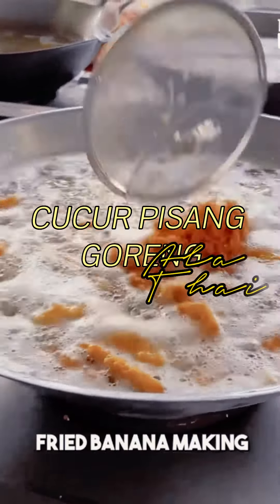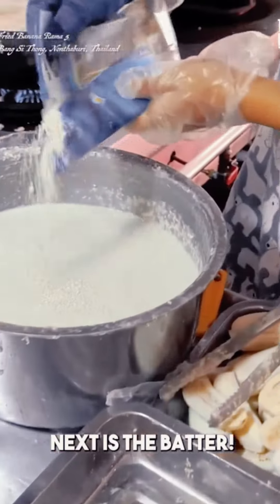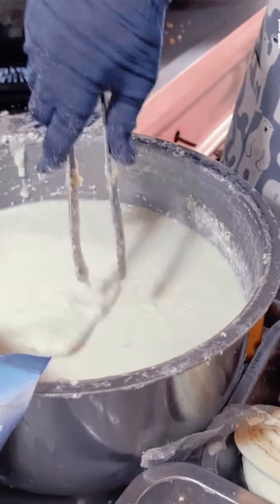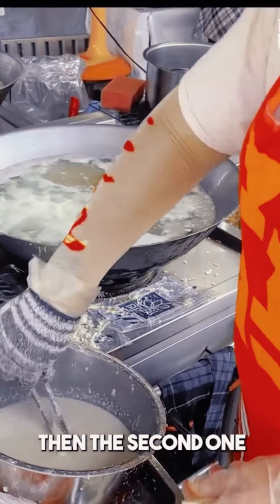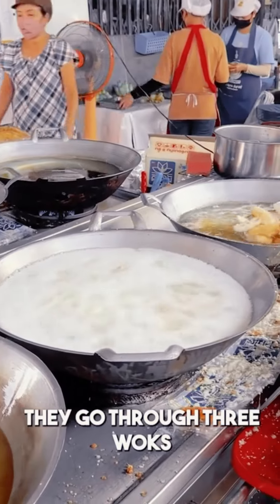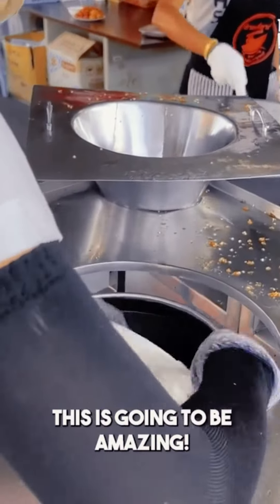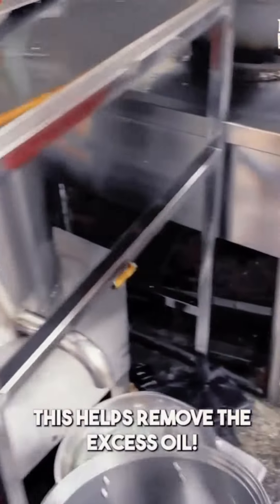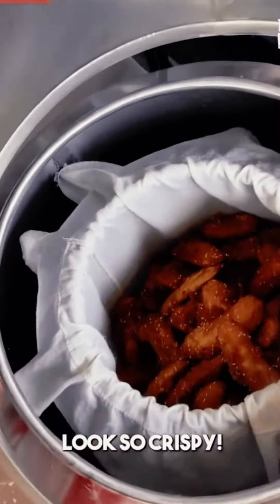Goreng Pisang Krispi Ala Thai, lihat prosesnya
Dengan izin nya kita juga share cerita baik ini. Thank you.
My channel is simple, Sometimes senseless, funny, sometimes serious, and always shareable, with lots of both possible & impossible informations.
As a New You Tuber and Video Editor,
My contents might be little-more of copy-pasted compiled products and of such. But meant for sharing in purpose and not all.
With your kind permission, allow me to share.
Credit to :
All Loyalty Free Sound Track and all media etc.

Sharing Hobbies
Aerial Videography
Drone Flying
Walk-about
What's New Around
A Place to Visit
Where to Go
Drafting Design